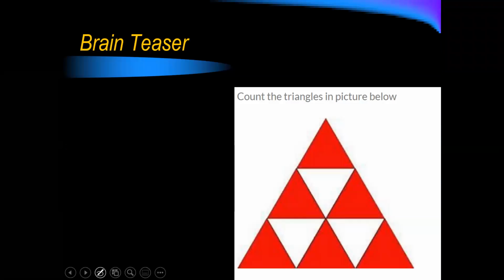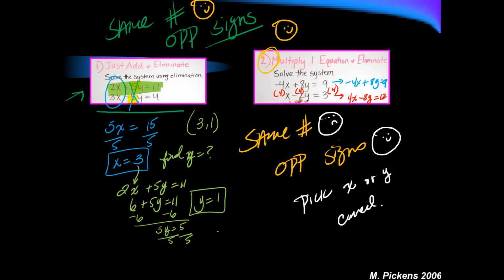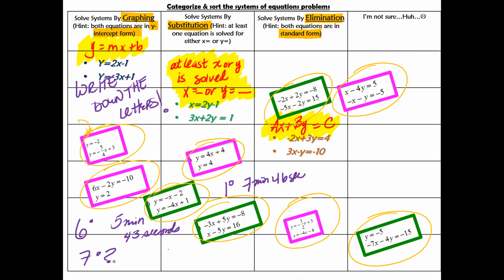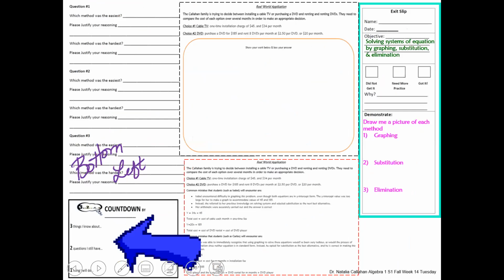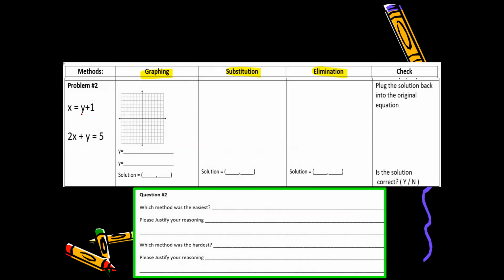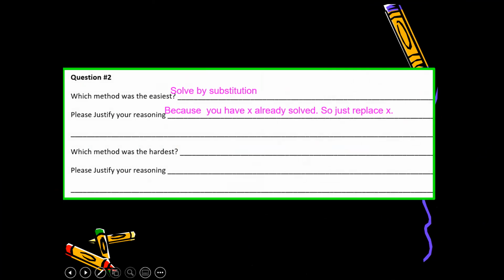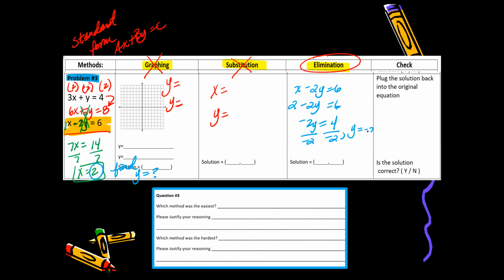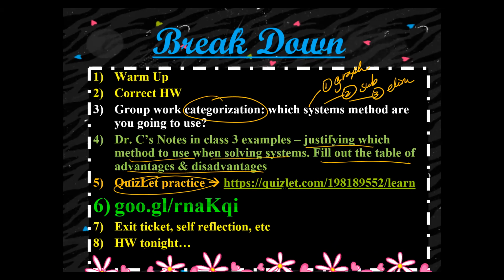Week 11 Wed Alg1S1 Comparing 3 methods solving systems of equation Dr NataliaCallahan